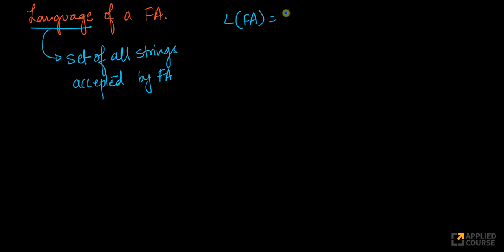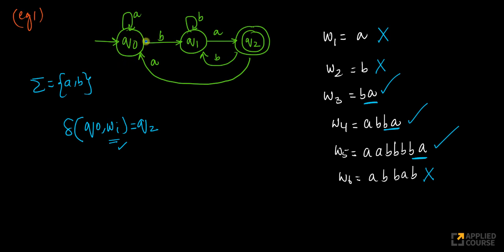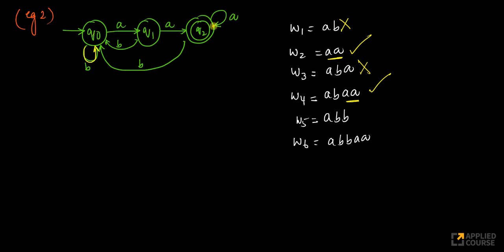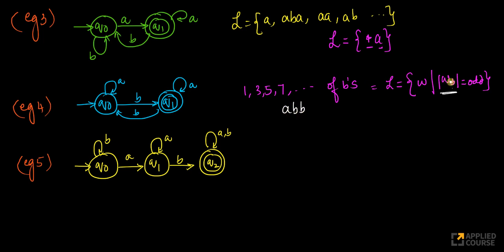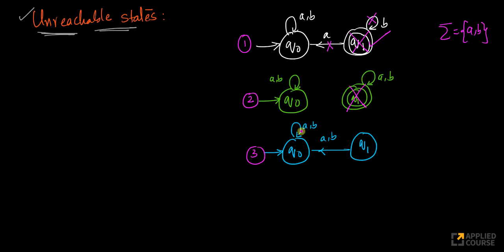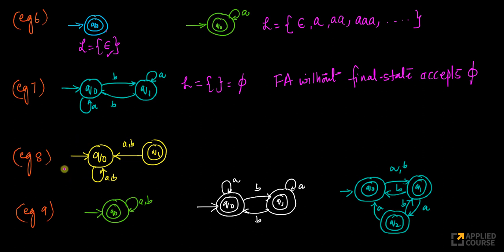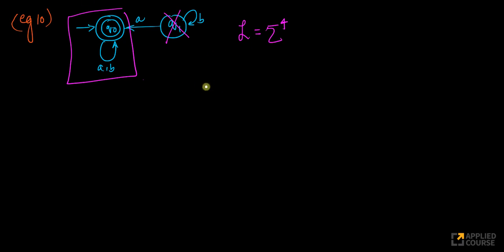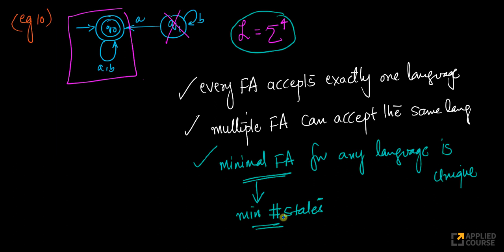Language of a FA with examples | Finite Automata | part-3 | TOC